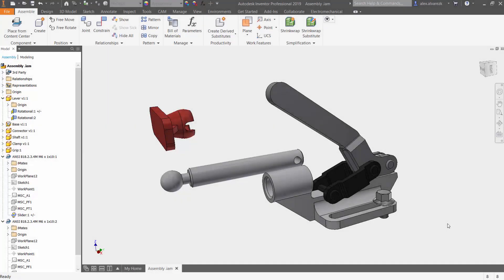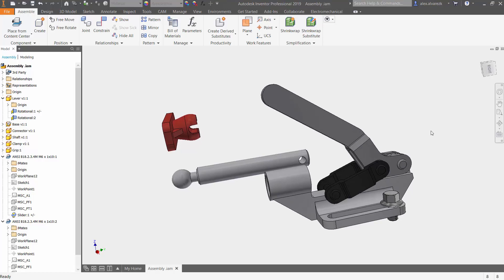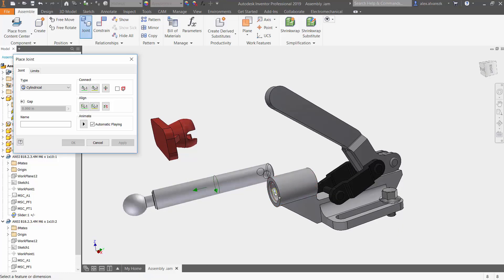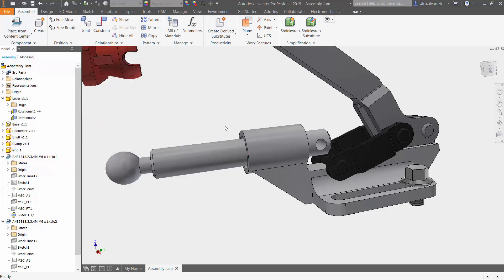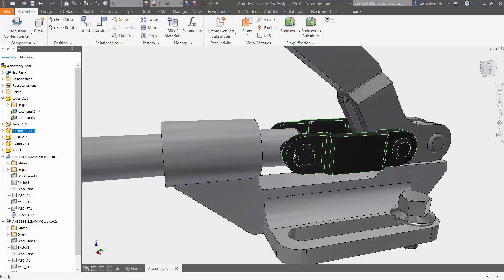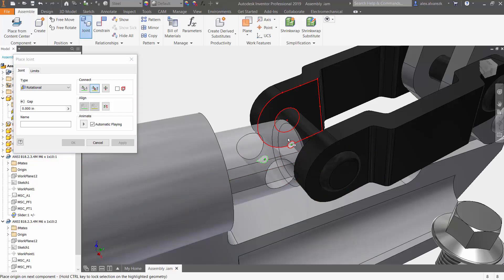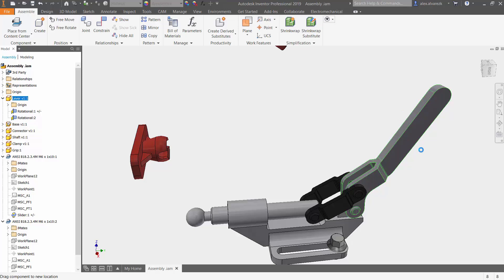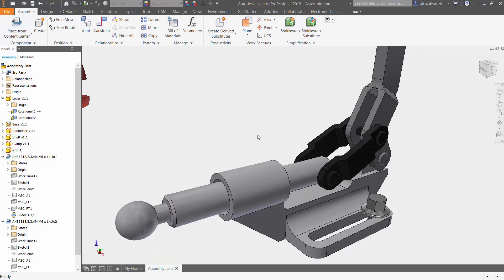Quick Tip - Cylindrical Joint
In this video, we explore the cylindrical joint operation.